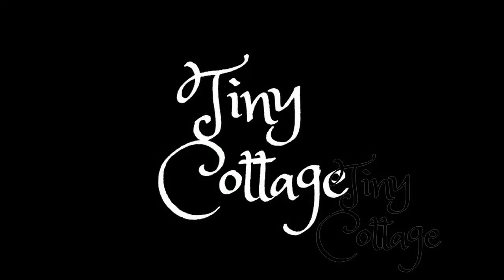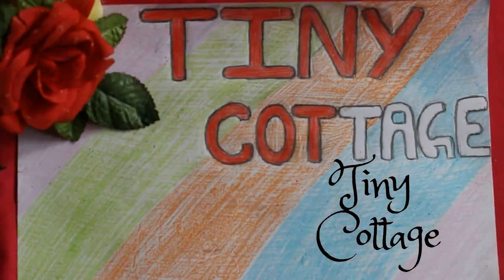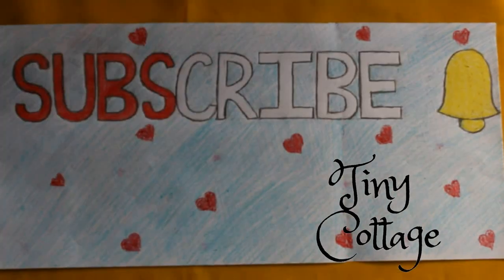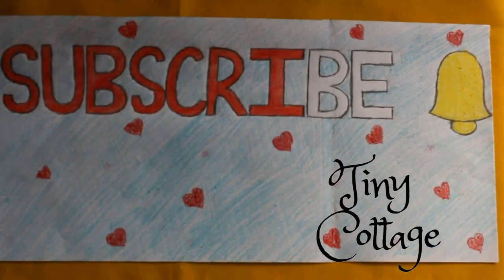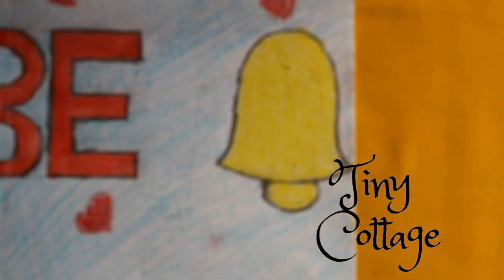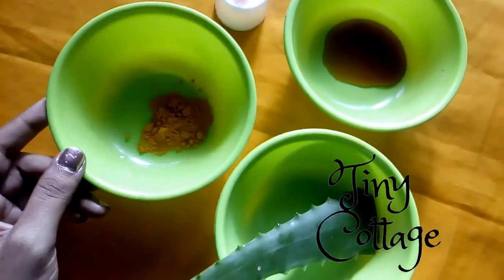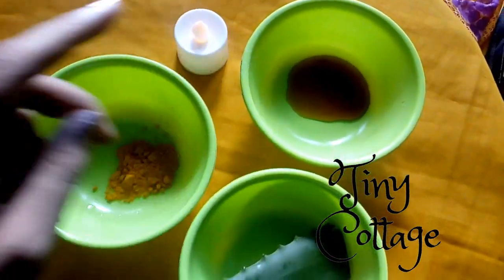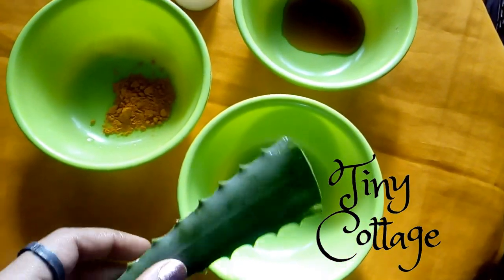face mask for pigmentation / aloe vera face mask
and before u try out the home remedies make sure you are not allergic to any of the ingredients
               " PLEASE DO A PATCH TEST BEFORE U TRY OUT ANY HOME REMEDIES SHOW IN THE VIDEO "

               ALL THE CONTENT PROVIDED IN THIS CHANNEL IS MY OWN CREATIVITY :-)